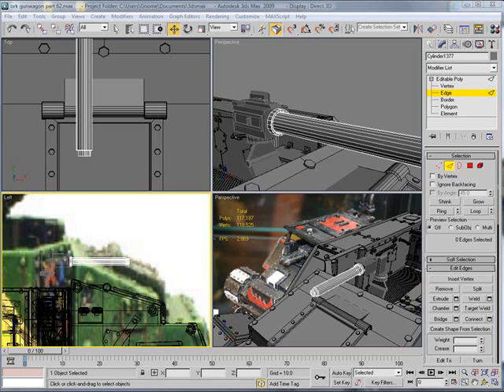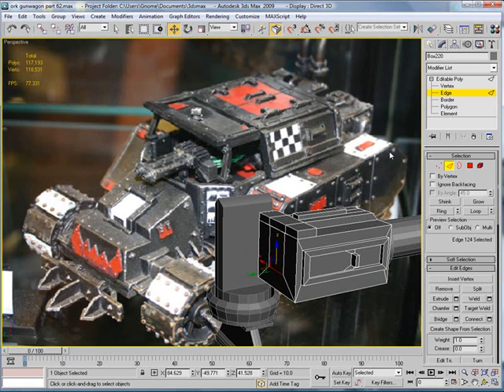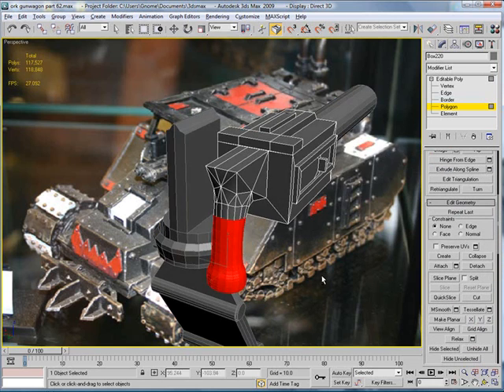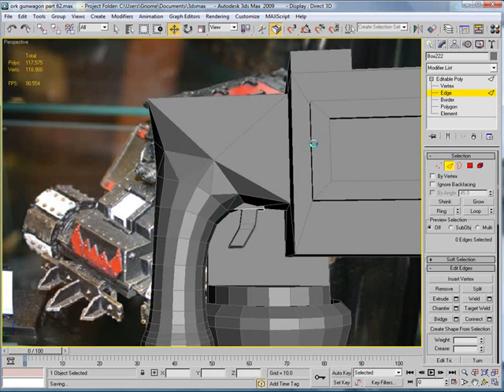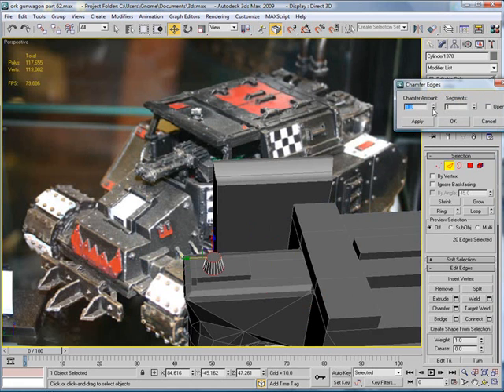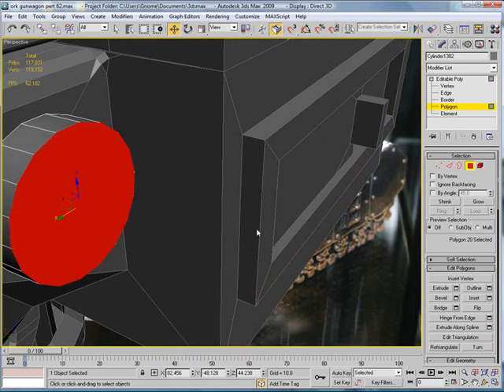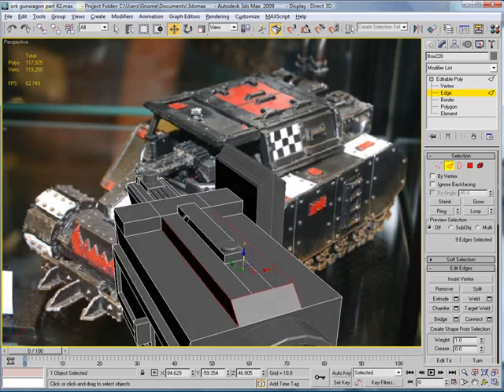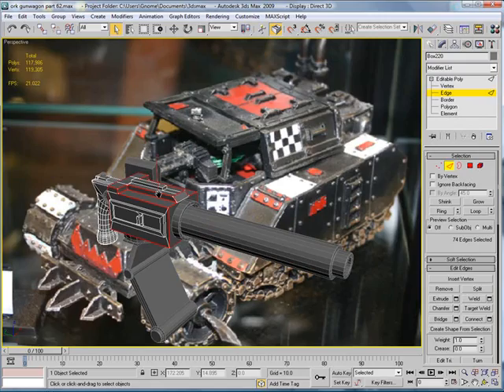3ds Max tutorial - Ork Gunwagon part 62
This is the Sixty-second part in a  multi-piece video tutorial on how to model a Warhammer 40k Ork Gunwagon from start to finish